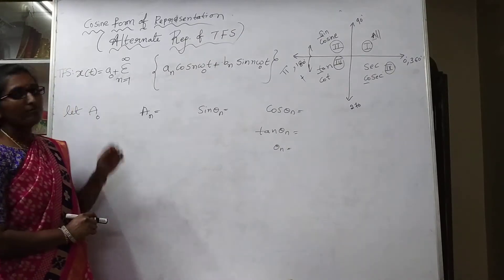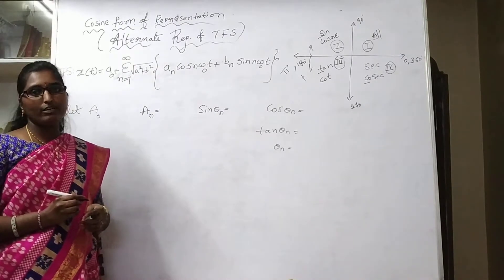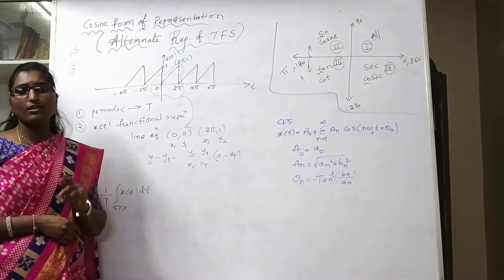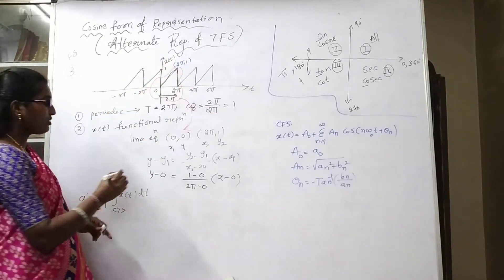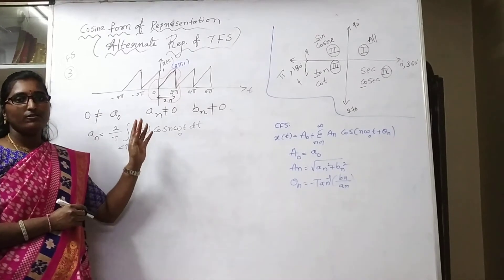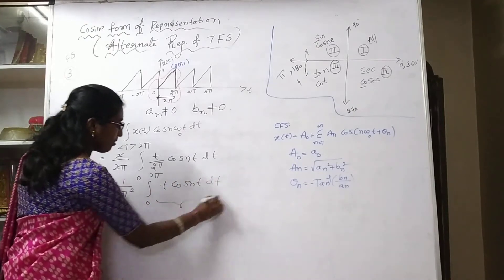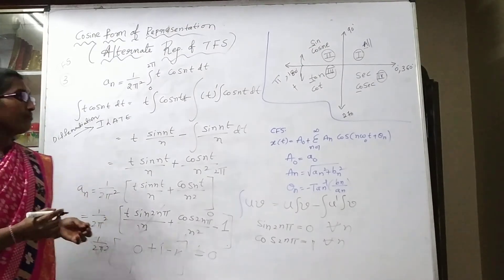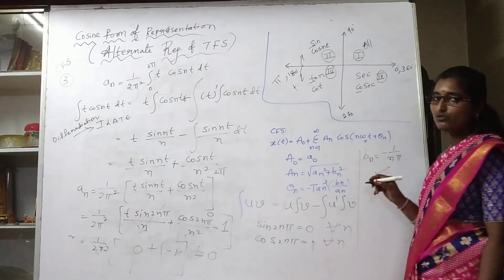cosine fourier series #20 | Signals and Systems | By N Lavanya